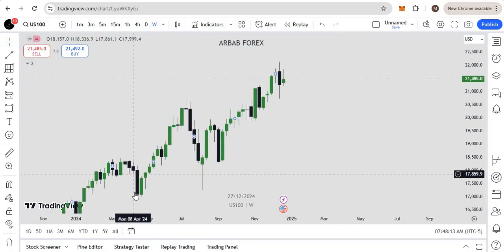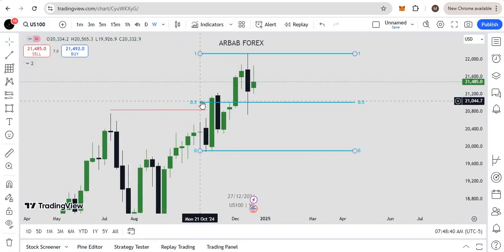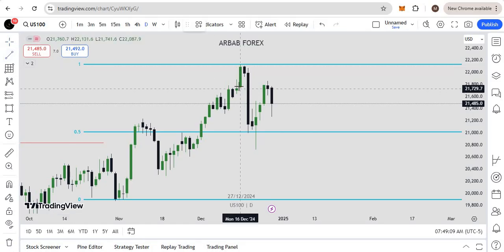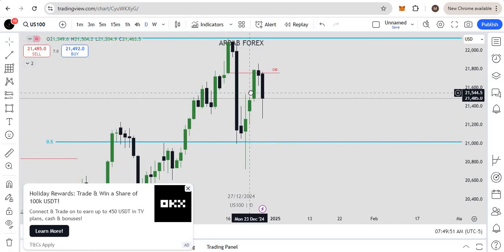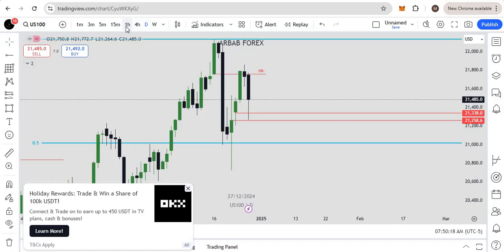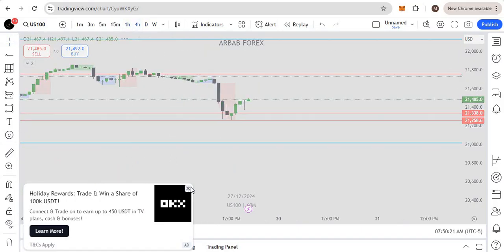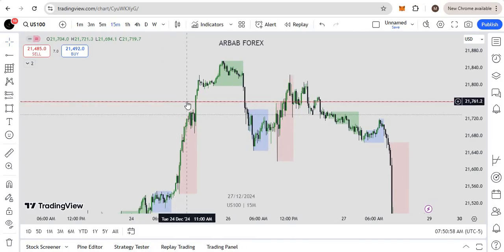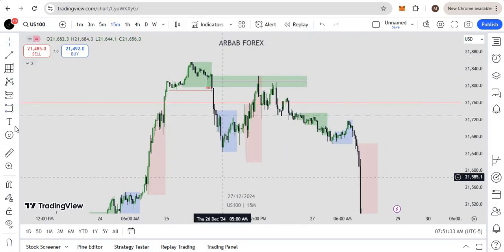Increase Your Win Rate Using Simple Market approach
In this Video You will learn about how to Increase Your Win Rate Using Simple Market approach

Best Broker : Receive $10,000 in virtual funds and learn how to trade with a market leader